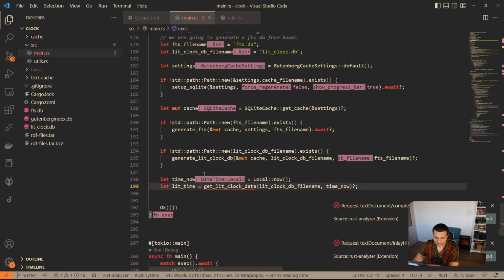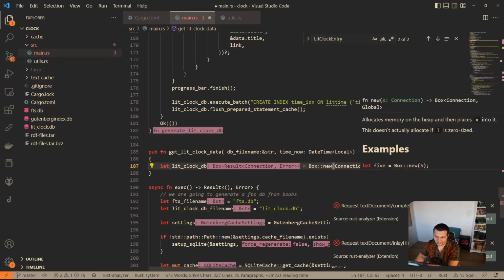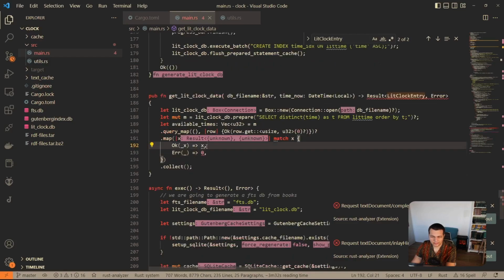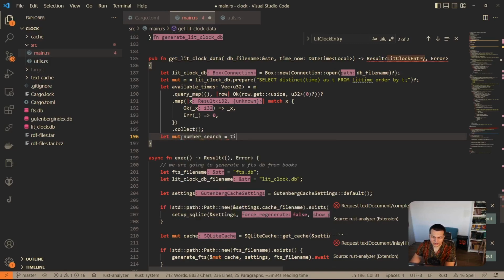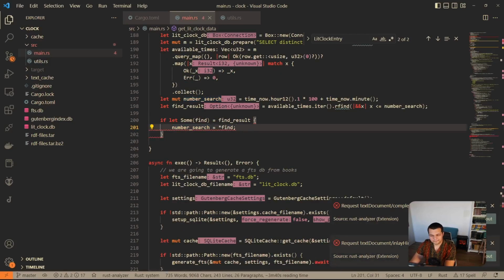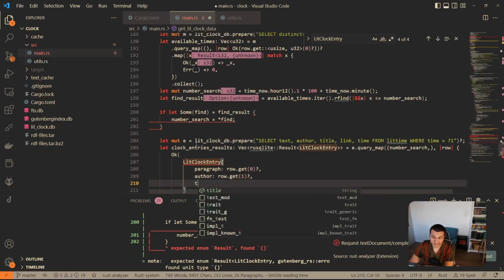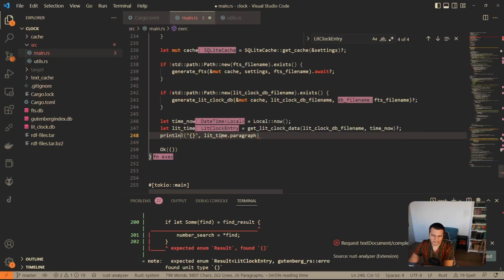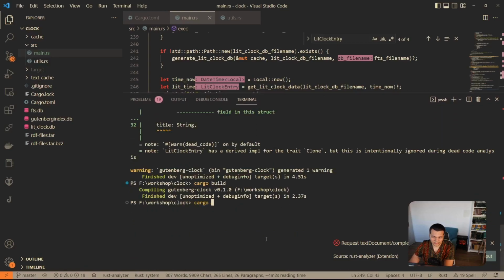[Gutenberg Clock] Getting the time [Part 4]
We use the database from part 3 to get the time.

The Gutenberg Clock is actually a Rust toy application that I wrote for fun to show a simple use case for my gutenberg-rs crate.